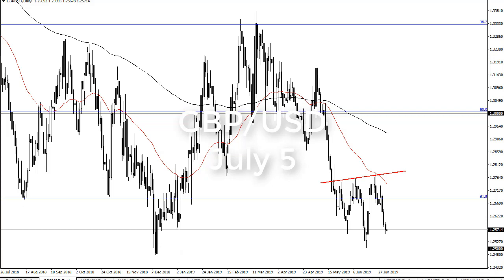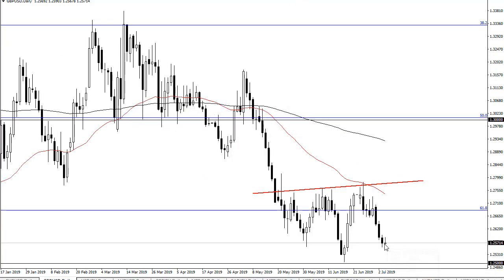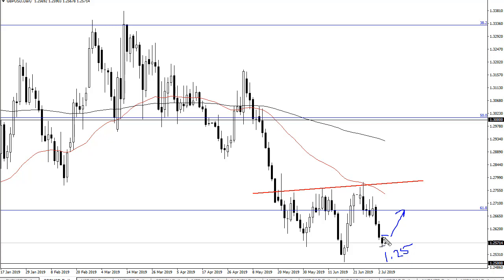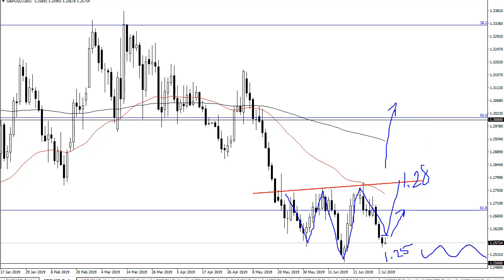GBP/USD Technical Analysis for July 05, 2019 by FXEmpire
The British pound initially tried to rally during the Independence Day holiday trading but has given back the gains. - GBP/USD Forecast July 05, 2019, Technical Analysis.